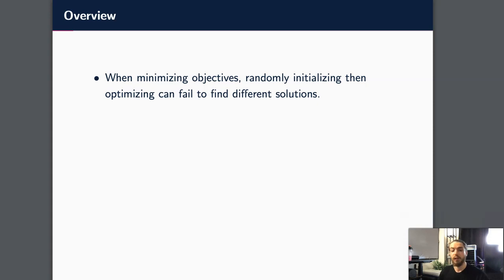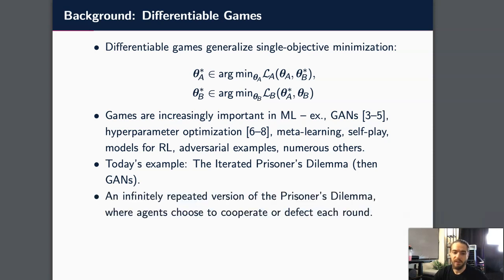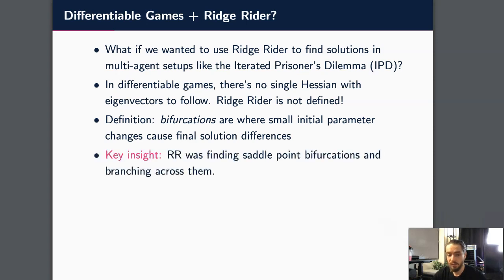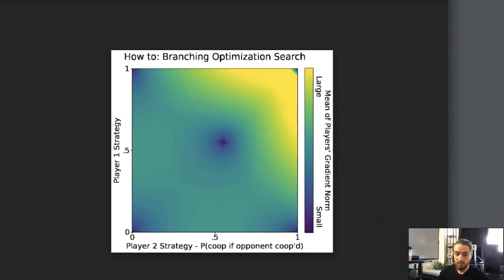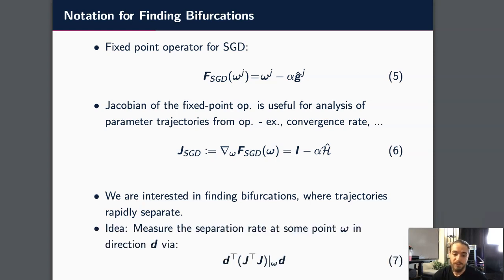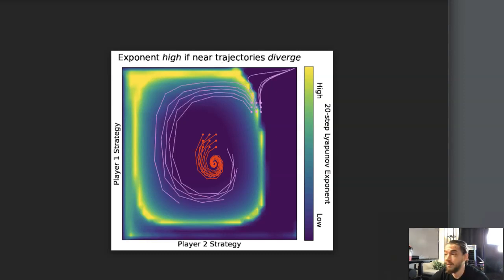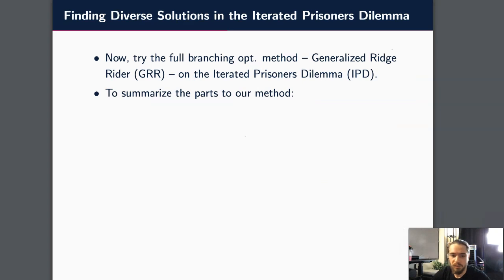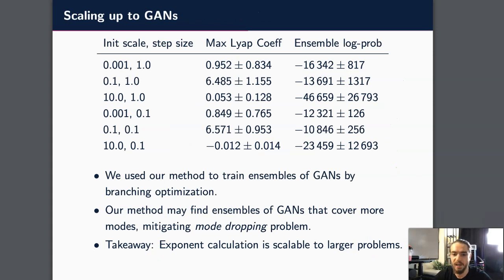Lyapunov Exponents for Diversity in Differentiable Games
The oral presentation for our paper "Lyapunov Exponents for Diversity in Differentiable Games" at the Internation Conference on Autonomous Agents and Multi-Agent Systems (AAMAS 2022).

Abstract:
Ridge Rider (RR) is an algorithm for finding diverse solutions to optimization problems by following eigenvectors of the Hessian ("ridges"). RR is designed for conservative gradient systems (i.e., settings involving a single loss function), where it branches at saddles - easy-to-find bifurcation points. We generalize this idea to non-conservative, multi-agent gradient systems by proposing a method - denoted Generalized Ridge Rider (GRR) - for finding arbitrary bifurcation points. We give theoretical motivation for our method by leveraging machinery from the field of dynamical systems. We construct novel toy problems where we can visualize new phenomena while giving insight into high-dimensional problems of interest. Finally, we empirically evaluate our method by finding diverse solutions in the iterated prisoners' dilemma and relevant machine learning problems including generative adversarial networks.

Timestamps:
0:00 Introduction
0:14 Overview
0:48 Motivation
1:08 Background: Differentiable Games
1:58 Background: Ridge Rider
2:23 Differentiable Games + Ridge Rider?
3:23 Showing the Bifurcations
4:03 Branching Optimization Tree Search
4:38 Notation for Finding Bifurcations
5:43 What are Lyapunov Exponents?
6:28 Showing Bifurcations with Lyapunov Exponents
7:03 Optimizing Lyapunov Exponents for Find Bifurcations
7:18 Random Subspace Problem
8:23 Finding Diverse Solutions in the Iterated Prisoners Dilemma
9:28 Scaling up to GANs
10:03 Thanks!
10:13 References